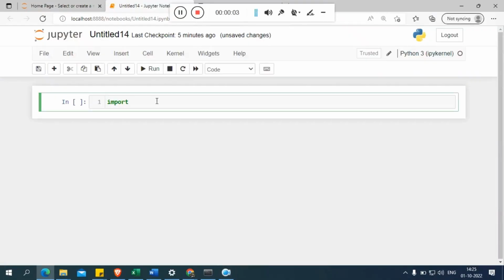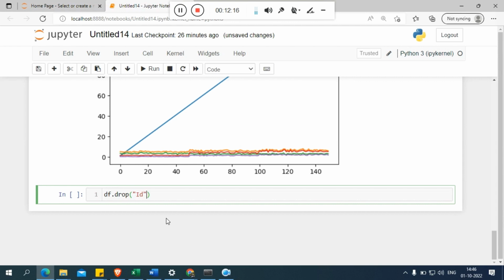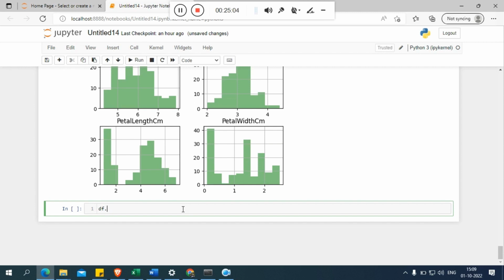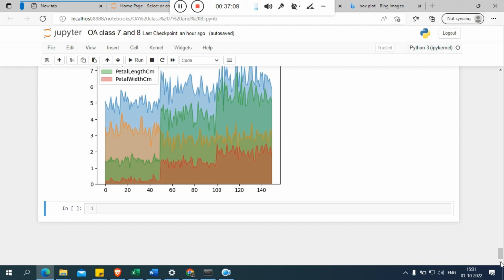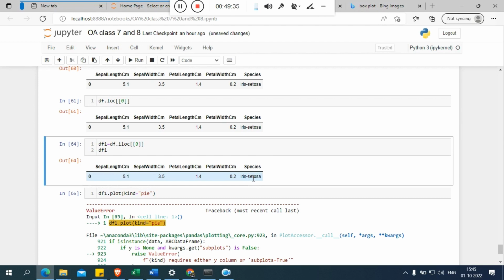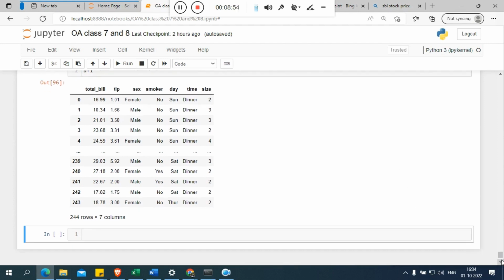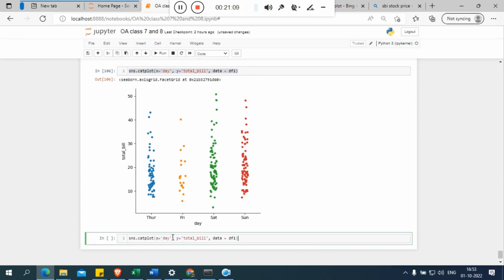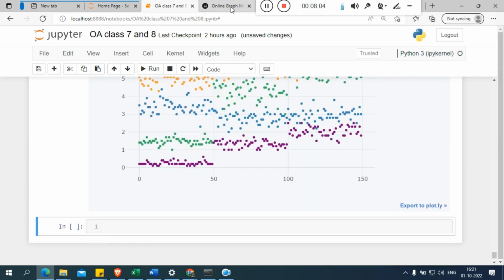2 Data visualization with python